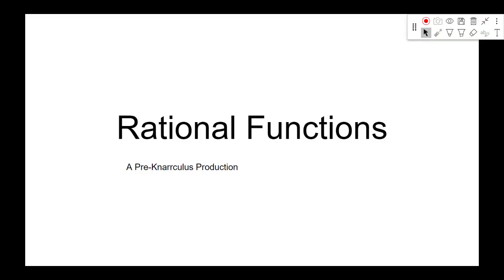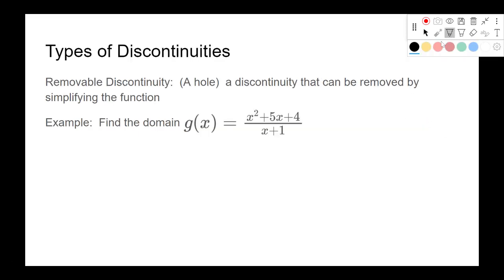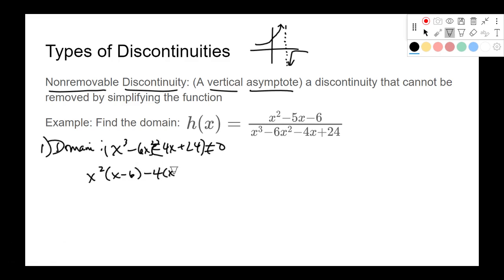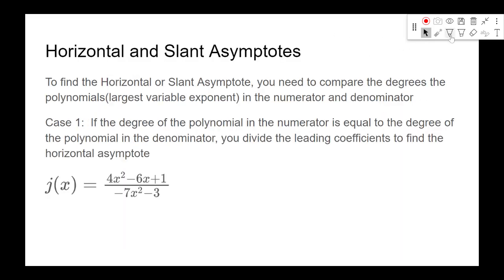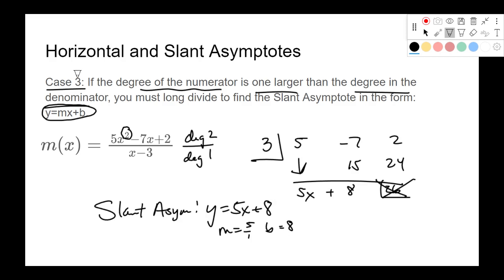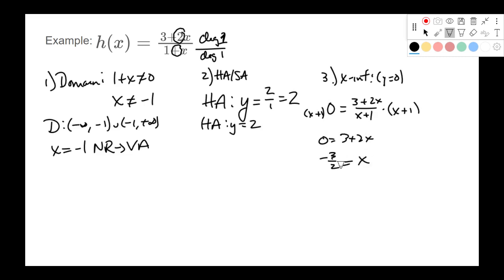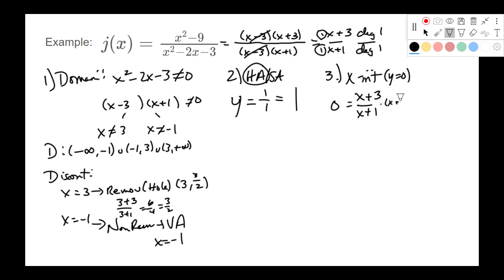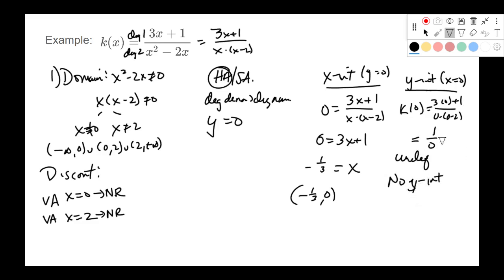2.6A Intro to Rational Functions